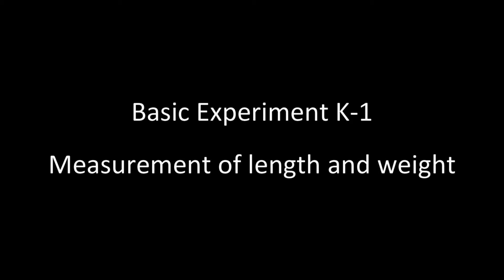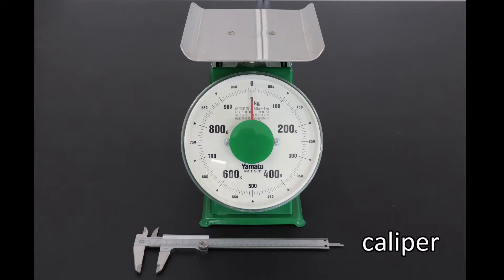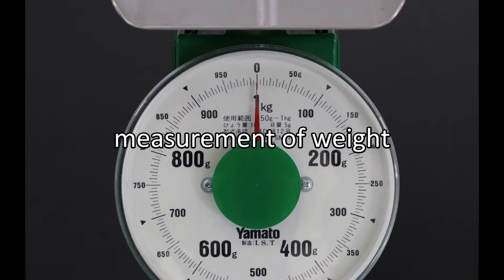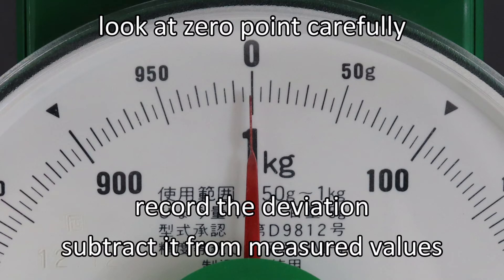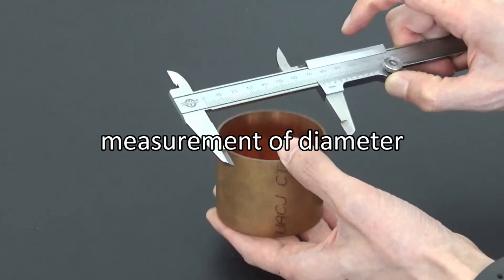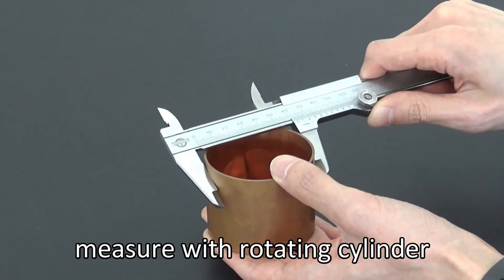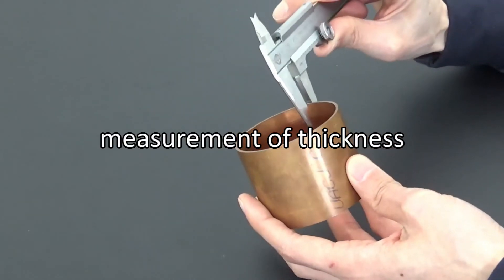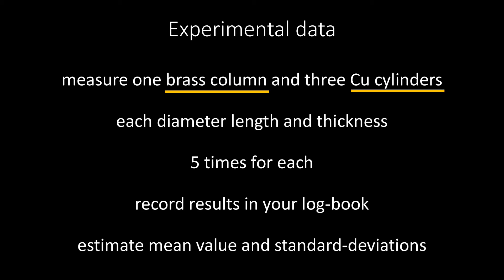Basic Experiment K-1, Measurement of length and weight, Version 1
Center for Education in Liberal Arts and Sciences, Osaka University
Physics Experiment, Basic Experiment K-1